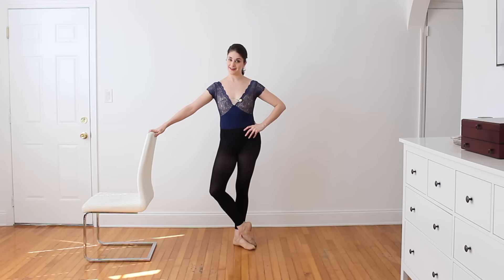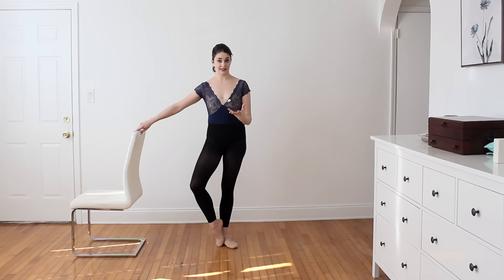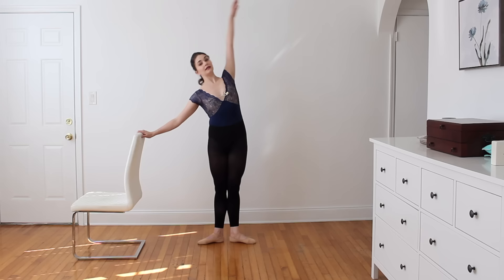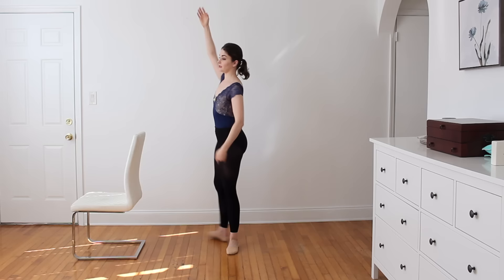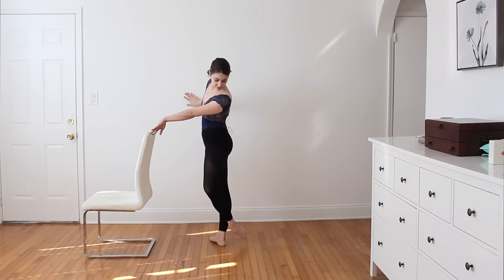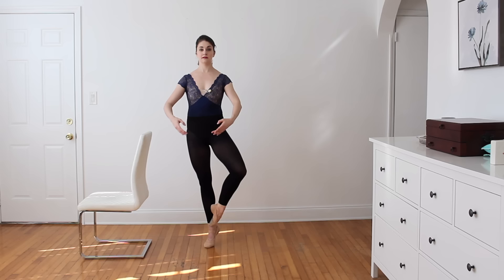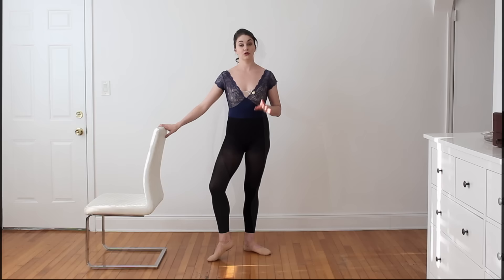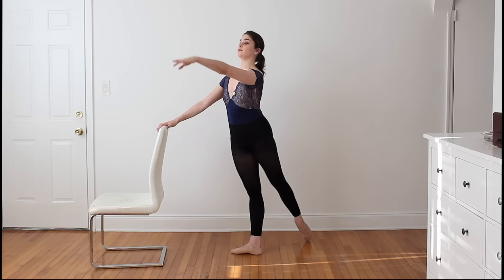Beginner Ballet Barre | At Home Ballet Class Workout | Kathryn Morgan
This is a barre for beginning level ballet students of all ages! In this class, we move very slowly and methodically and work on placement, strength, musicality, and technique. However this is also great for advanced dancers who want to work on basics! So pay attention to placement throughout the workout.

COMBINATIONS
0:00 Intro
3:02 Pliés
10:01 Tendu 1st
14:44 Tendu 5th
18:31 Tendu 5th Faster
22:11 Pas de Cheval
25:26 Degagé 1st
29:13 Degagé 5th
34:10 Rond de Jambe
40:13 Fondu
43:13 Frappe
46:29 Developpé
48:47 Grand Battement